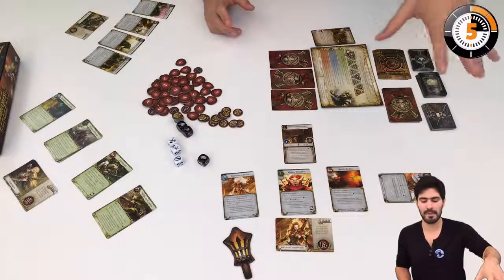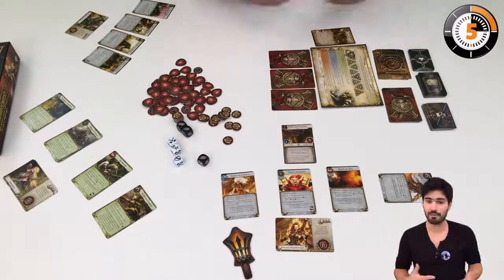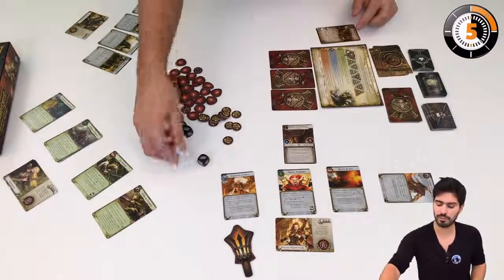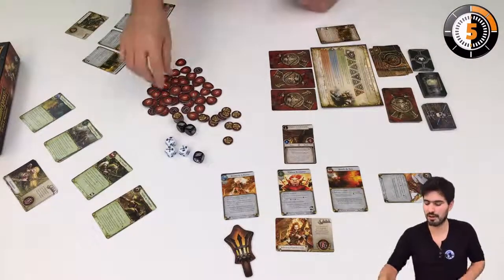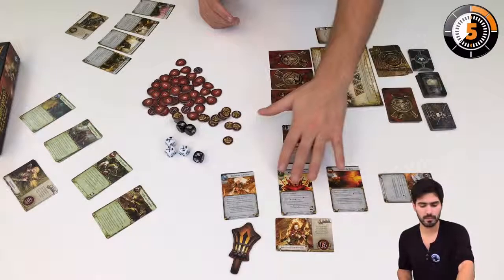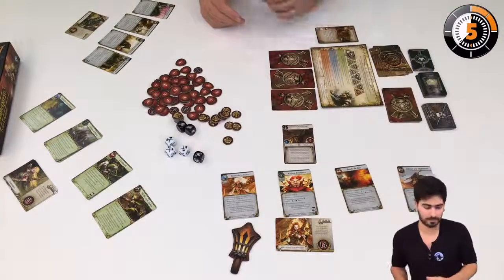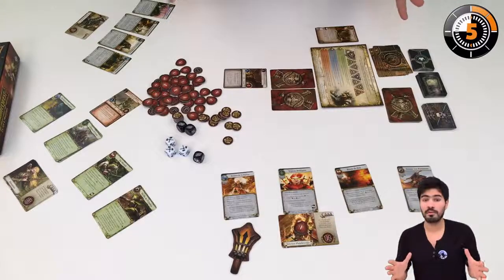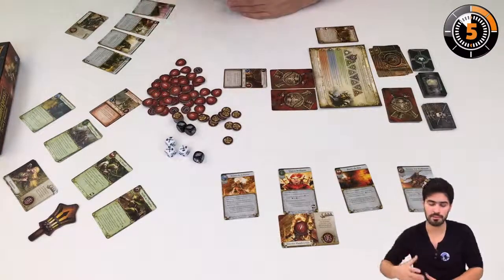LudoChrono - Warhammer Quest - English Version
Here is "Warhammer Quest". We provide an overview of the gameplay mechanics and of what's inside the box in about 5 minutes.

Here is the game information hub on our website (in french)